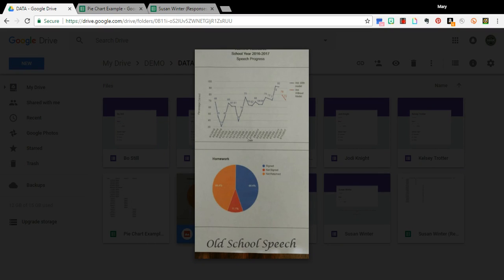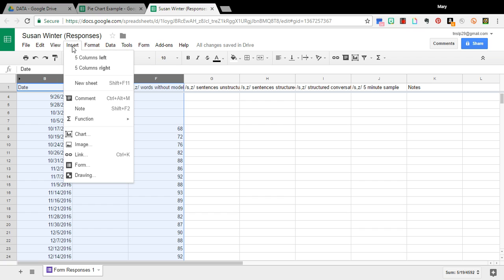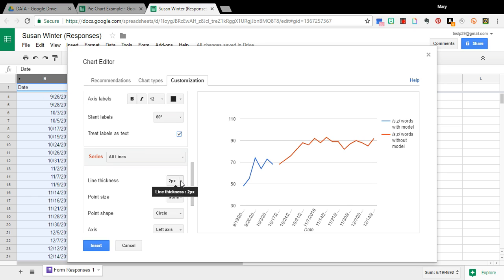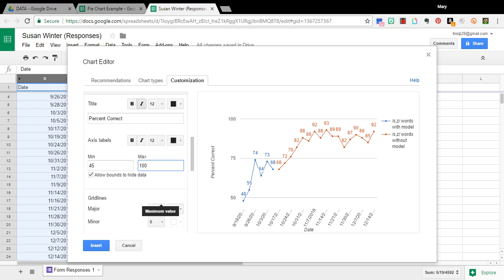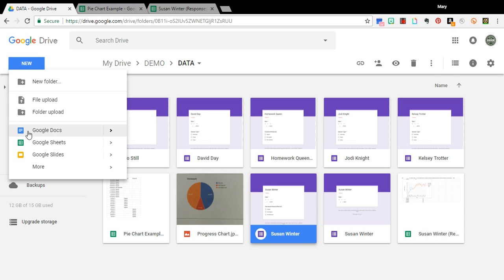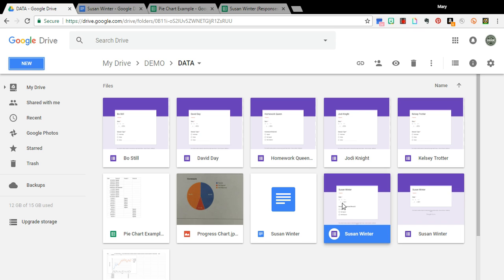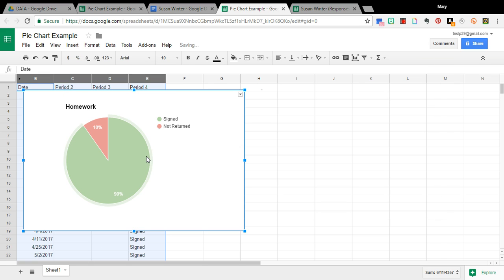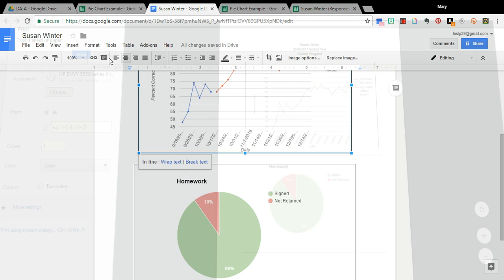Speech Therapy Progress Charts using Google Suites.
How to make Progress Charts for Speech Therapy using Google Forms, Sheets, and Doc. Great way to report progress to parents, along with their progress report.